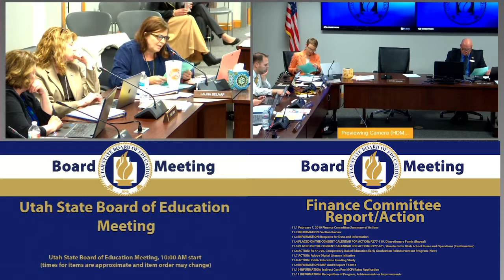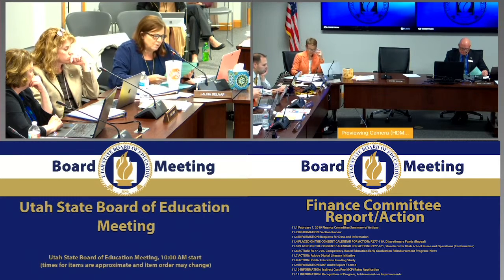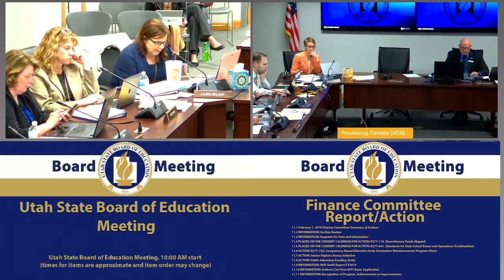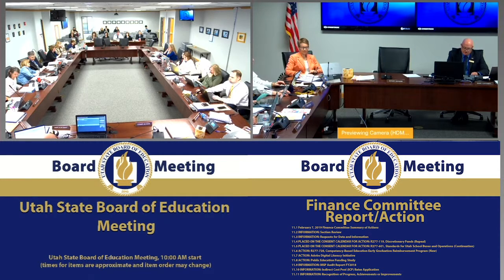12 Finance Committee Report Action